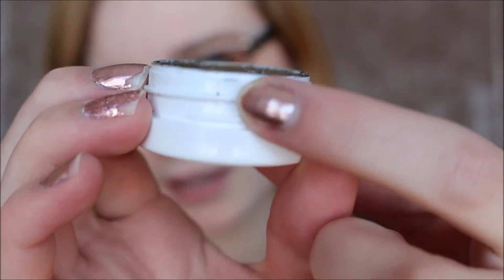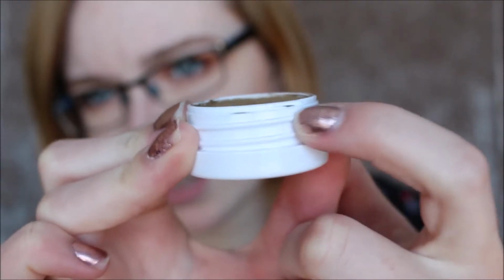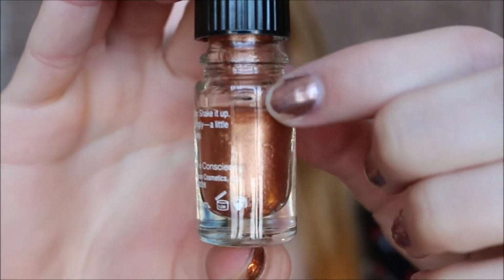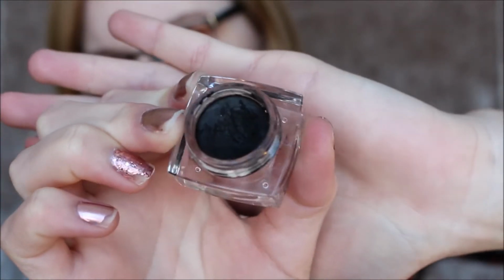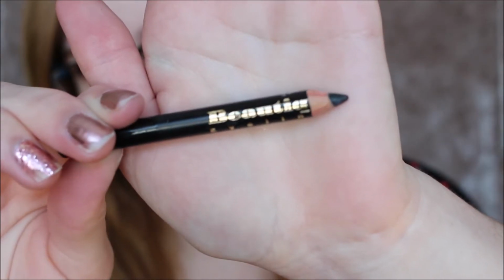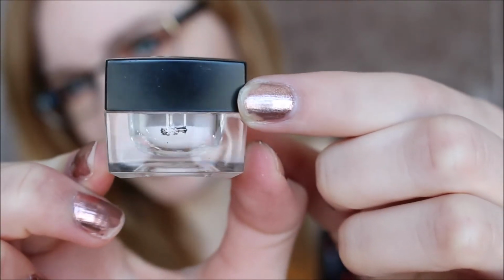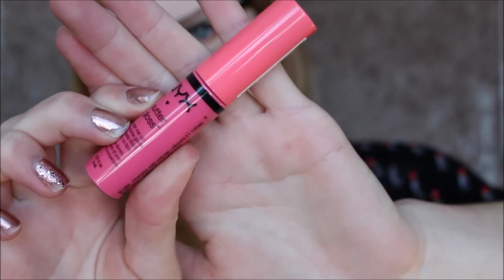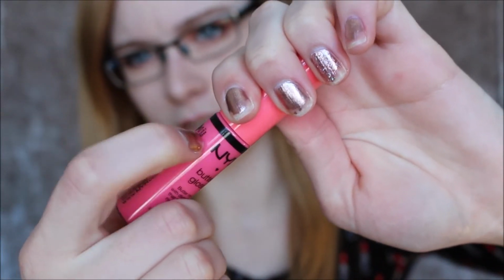February Project Pan Update 2018 // Rach31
Hey everyone! Here is my Project Pan update for February.

This is original content. No copying intended.